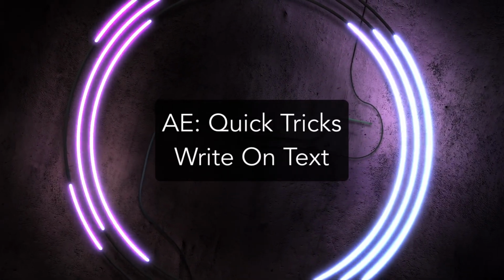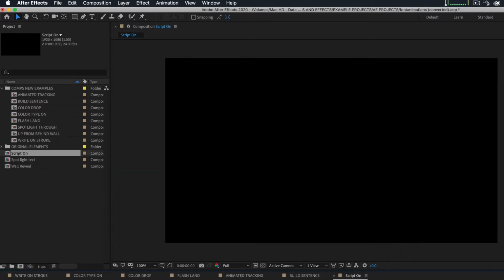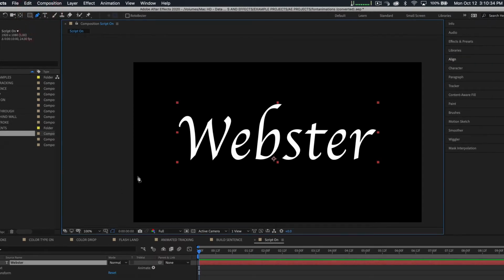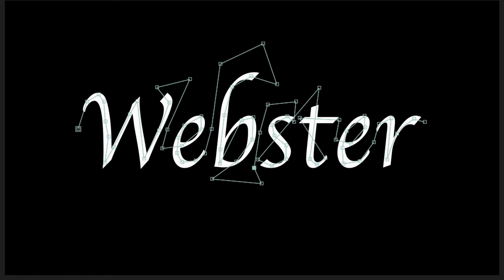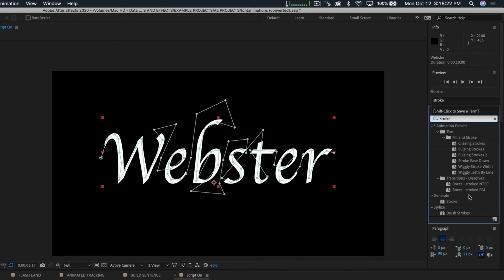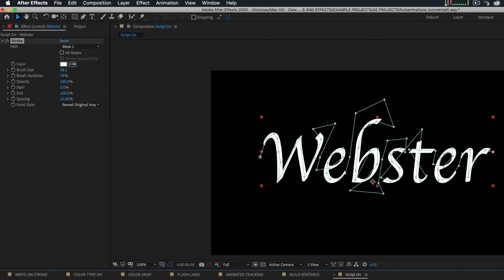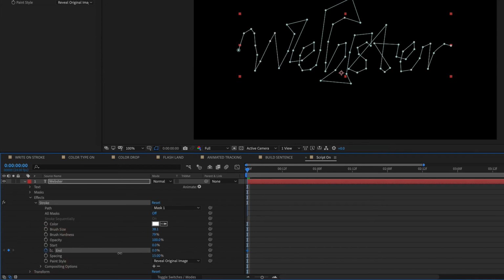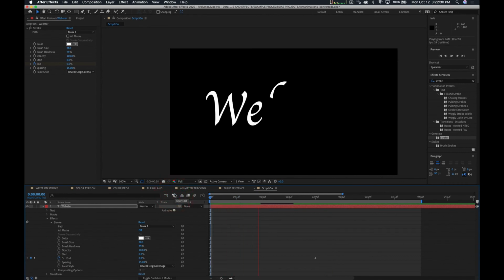AE4 Quick Trick Write On Text